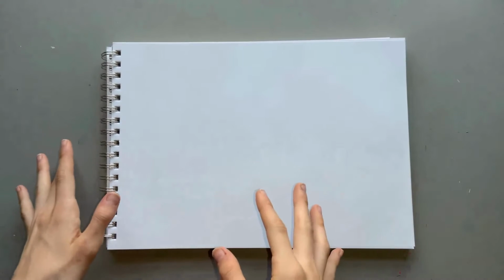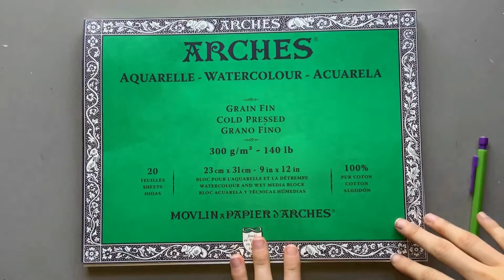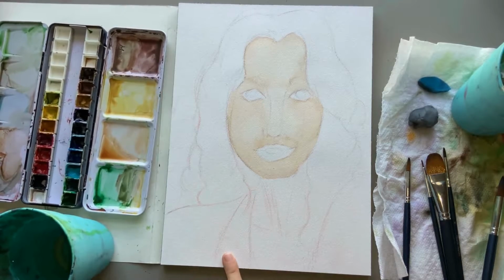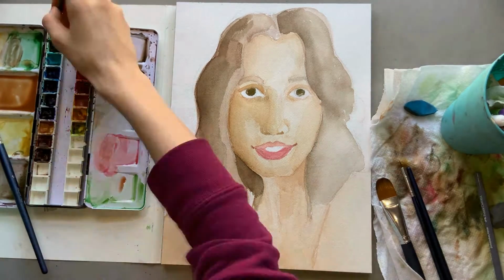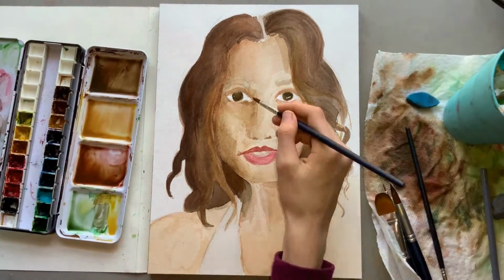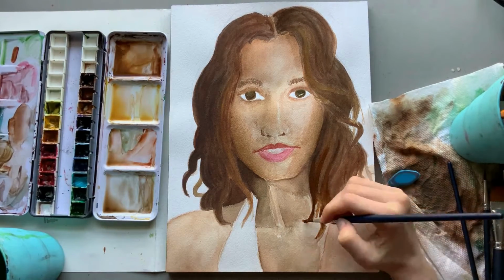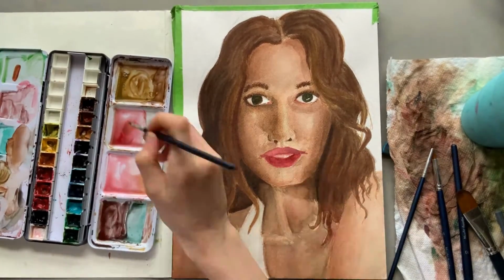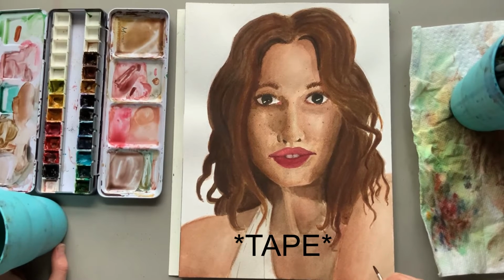Watercolor Portrait Speedpaint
Hey guys! Today’s video is going to be a speedpaint of my most recent watercolor portrait. I used a reference photo from @laura_boegesvang on Instagram. I spent a long time on this piece, and I did not like it when I started. However, this experience proved useful for learning, and perseverance led to a piece I really love! I have a few tips I learned sprinkled throughout the video, so I hope they can be of help. If you have any video ideas or tips to share on my art or editing, please comment them down below :)

I hope you liked the video- if you want to see more, check out my Instagram ; I upload there daily and post all of my sketches and finished pieces.